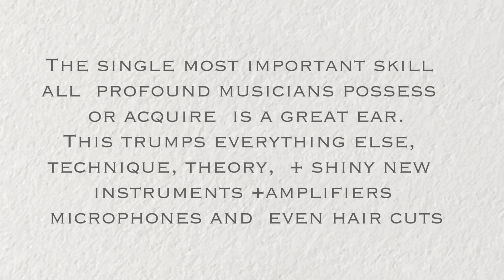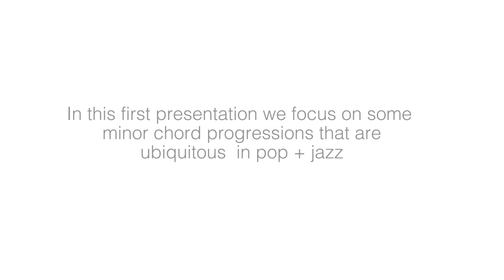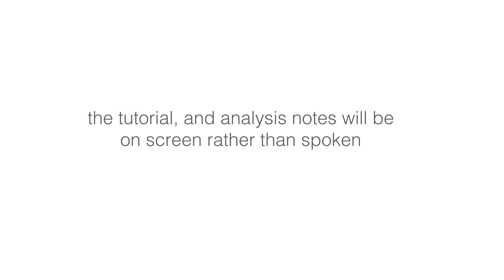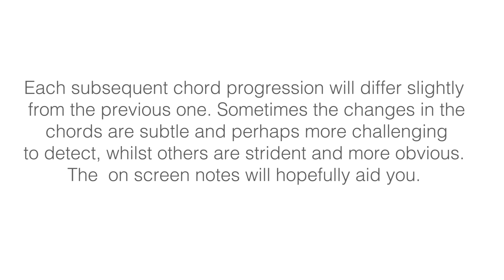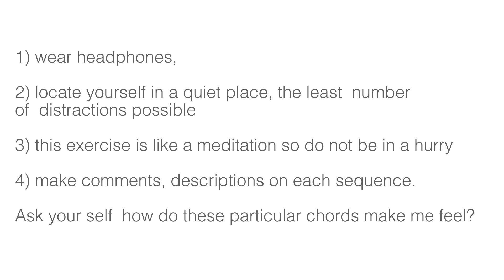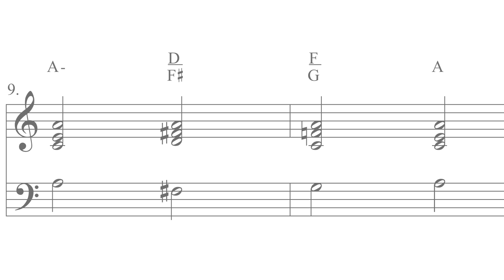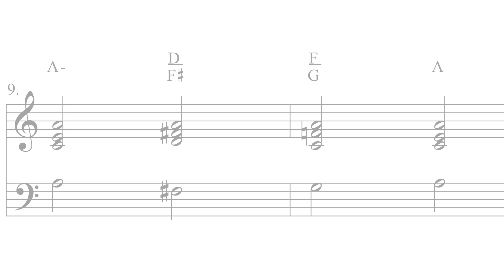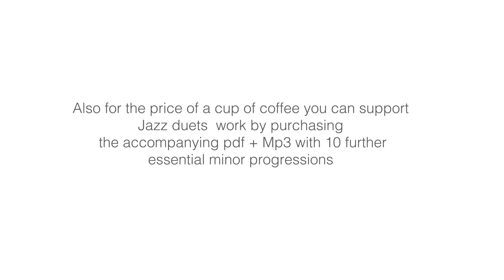Spot the difference Essential Ear training exercises/test - Introduction level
The purpose of this video is to twofold.
1) to introduce the  newcomer to (jazz) harmony to some of the common chords heard in jazz and pop
2)to provide the student  with a system which he or she can use to improve their aural  awareness and gain confidence.